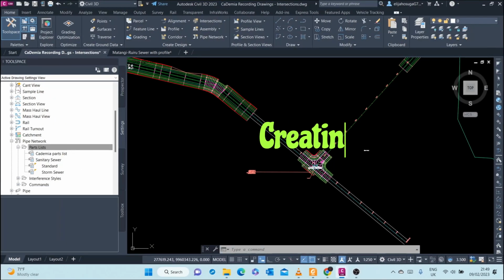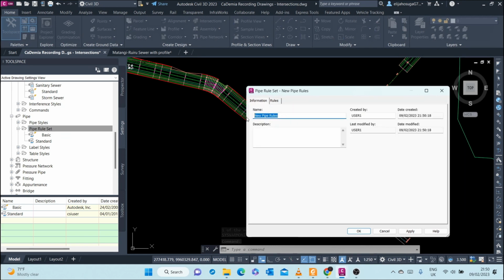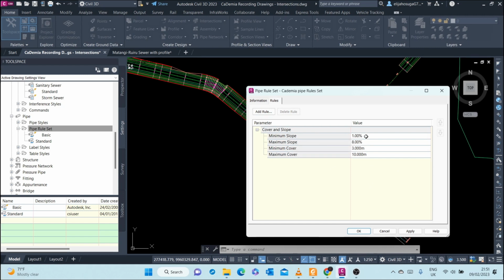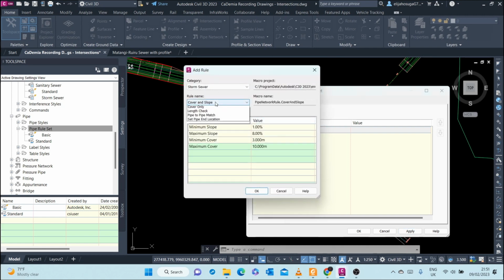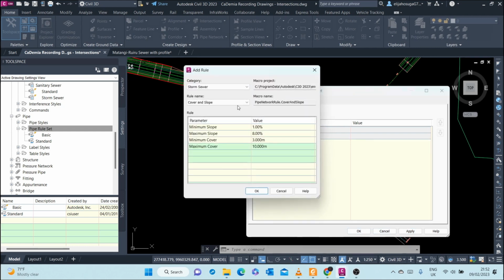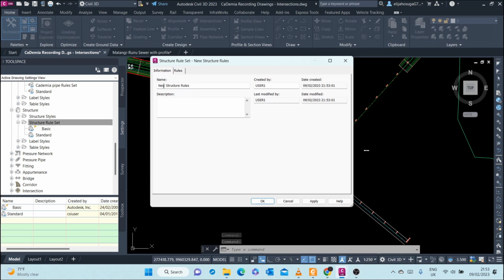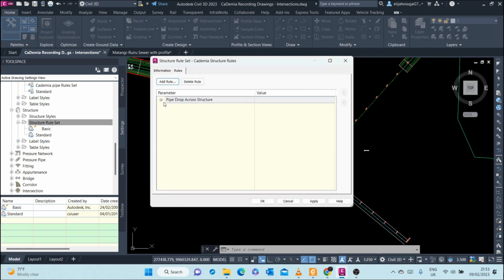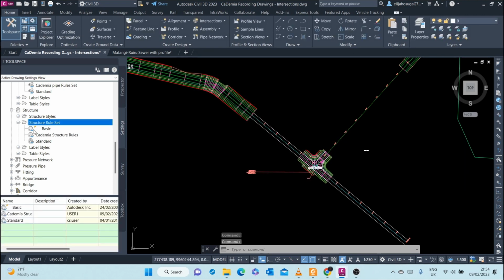3. CREATING CIVIL 3D PIPE NETWORK RULES (Video 3/7)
3. CREATING CIVIL 3D PIPE NETWORK RULES (Video 3/7). Rules define the constraints on things like minimum slope, sump depths, and pipe-invertdrops across structure (Manholes/junctions).

Rules are assigned to parts in the parts list. Depending on the type of network and the complexity of your design, you may have many rules.

Civil 3D allows you to establish structure and pipe rules that will assist in respecting these constraints during initial layout and edits.